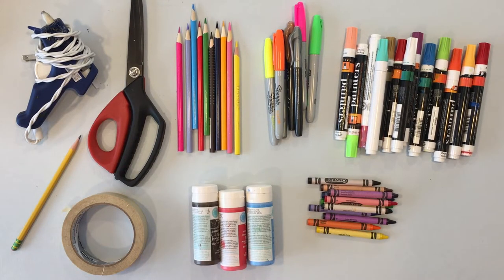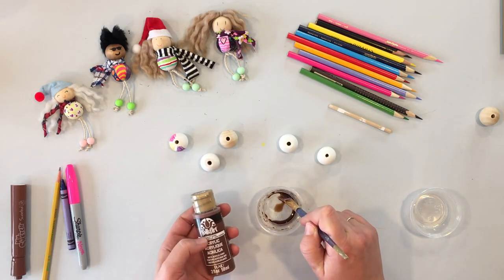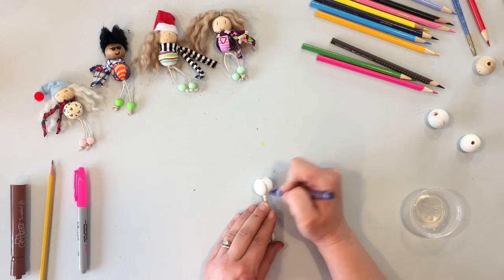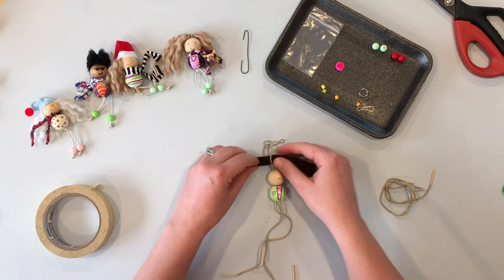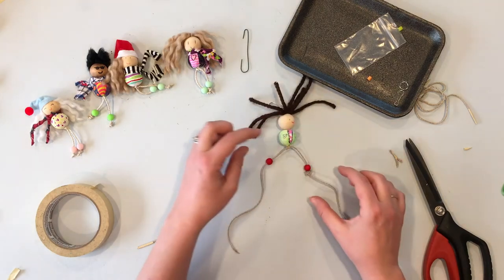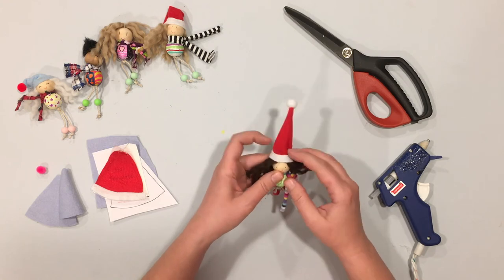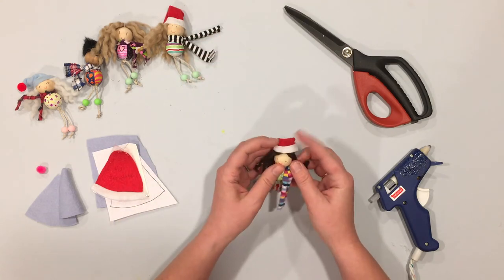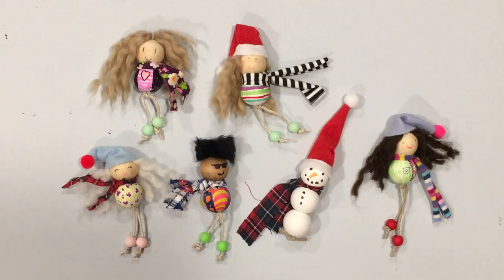We People Winter Take & Make Art Project with Megan Viscio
Create your own cute and mini “We People” with this Take & Make art kit! Each kit includes supplies needed to assemble, customize and decorate two people. Make one for yourself and share the other with a friend! Turn your person into a zipper pull to decorate your backpack. Bundle them up in a cozy scarf and hat for the chilly weather. Take & Make Kits can be picked up at the library during curbside hours starting December 28. For grades 2 - 6. Young children will require assistance. Waiting list.